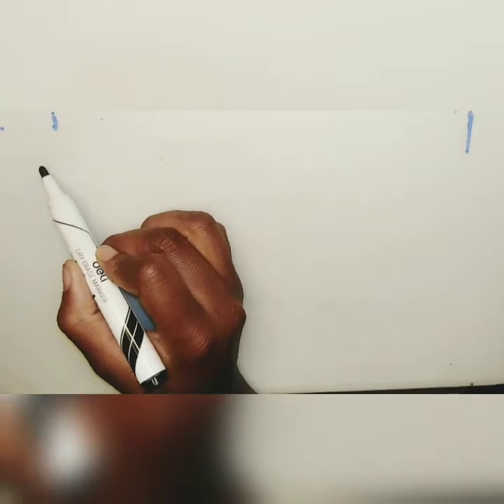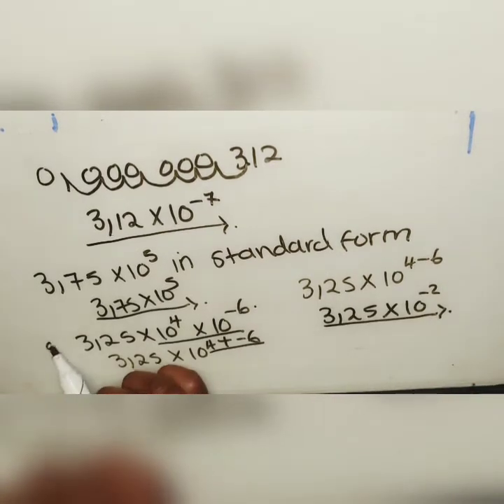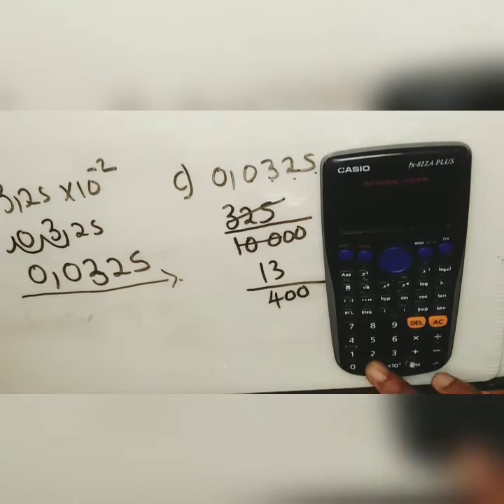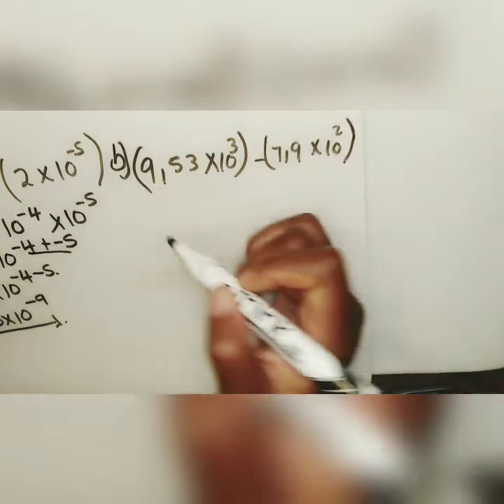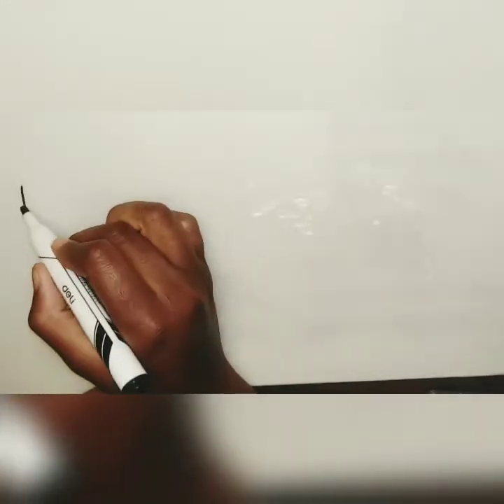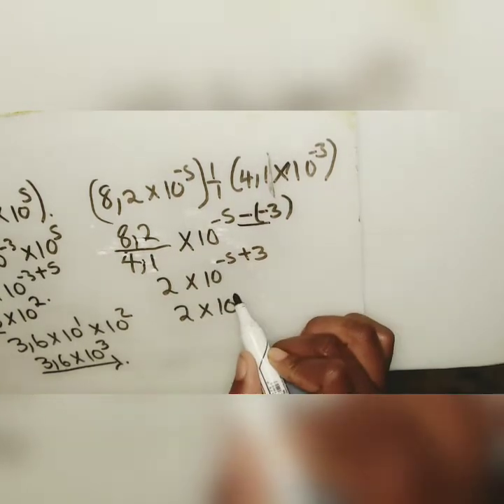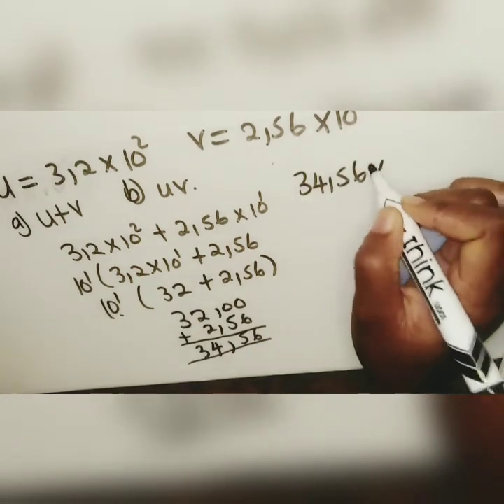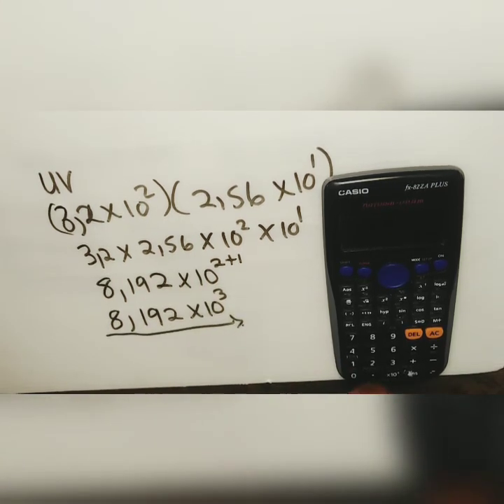STANDARD FORM TEST 1 REVESION PART 2